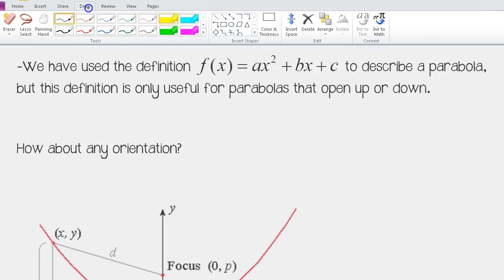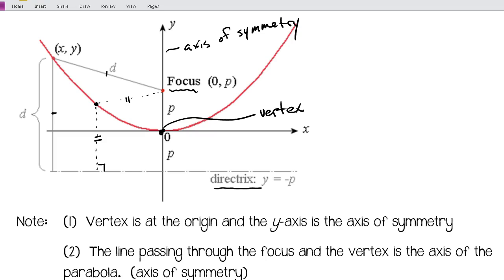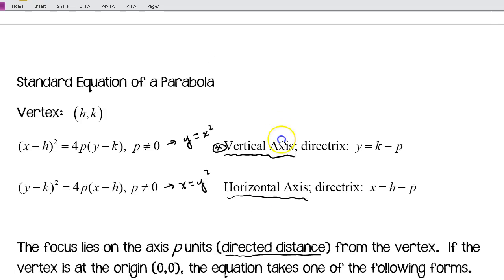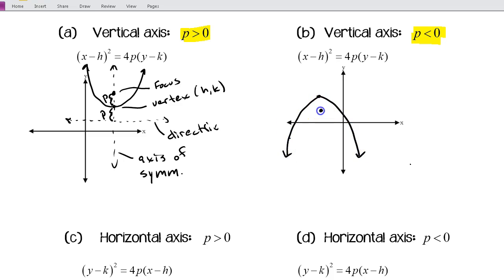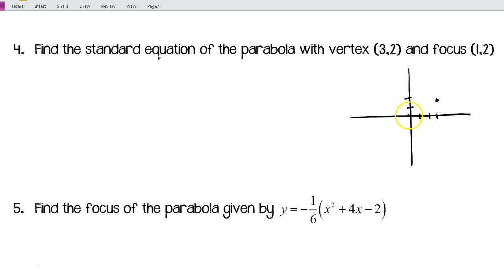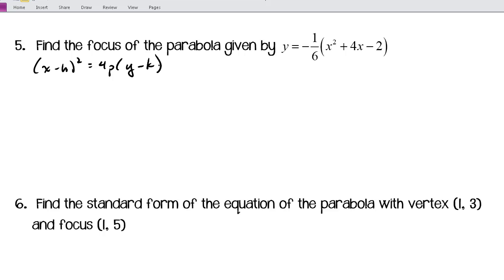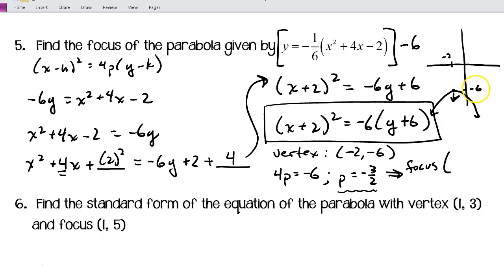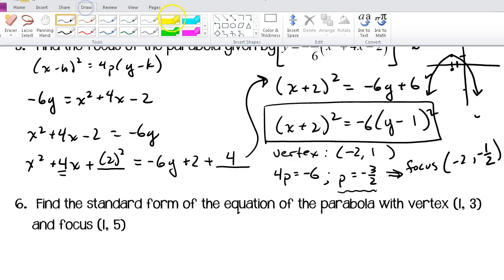PCH - Section 9.1 - Parabolas